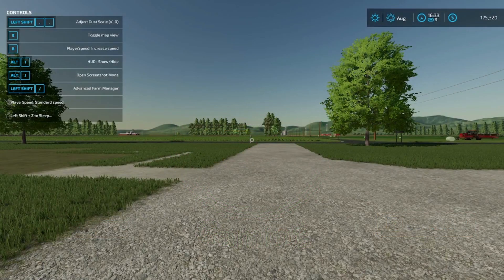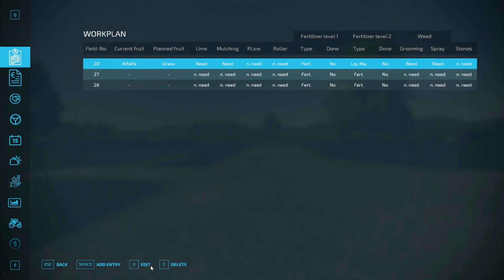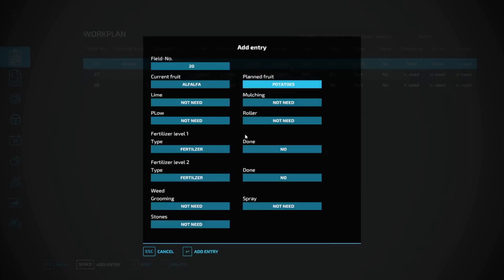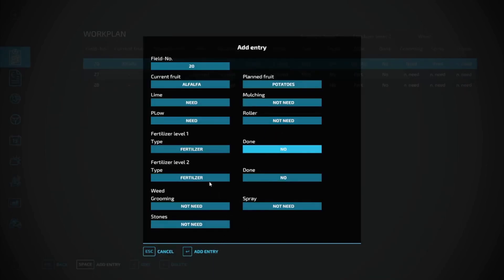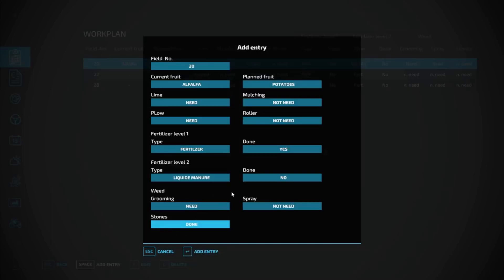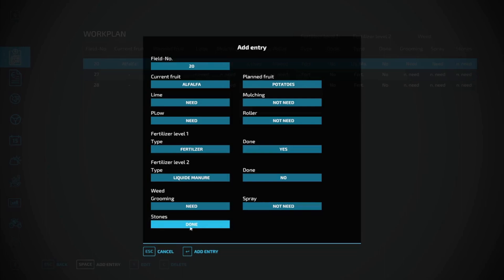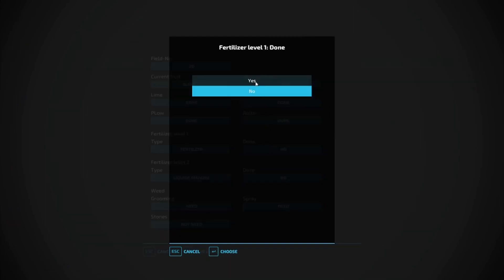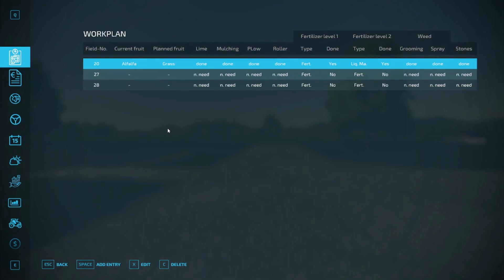Mod review : Work plan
today we look at the work Plan Mod. how to use it and what to use it for!